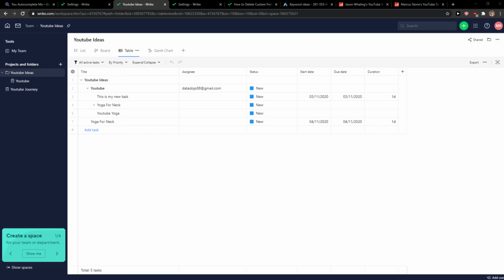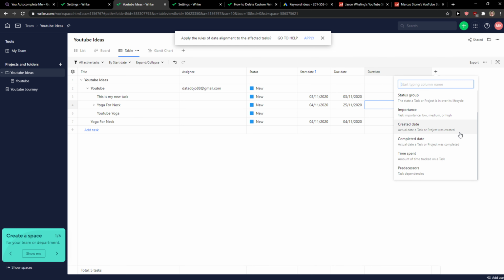How To Add Progress In Wrike